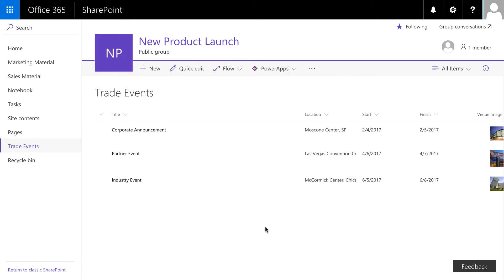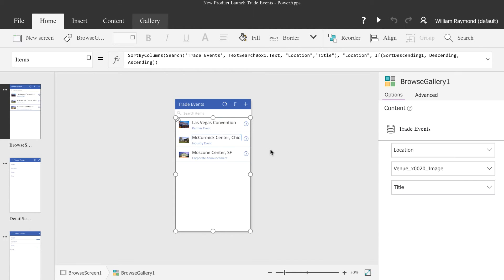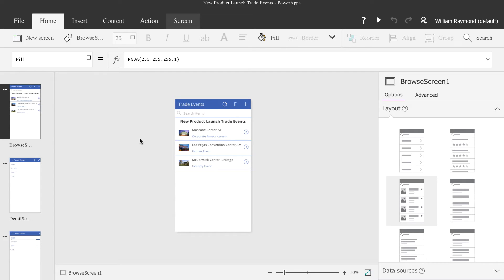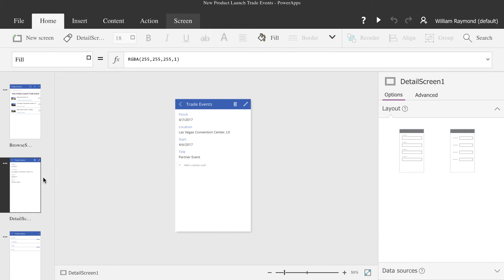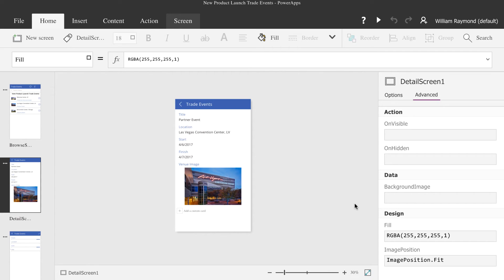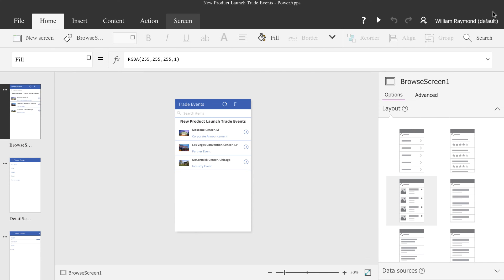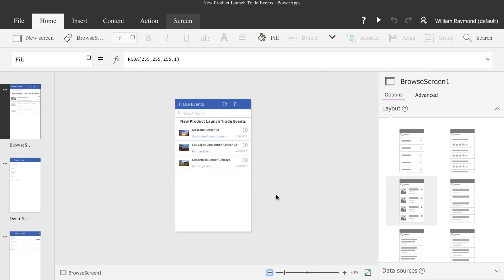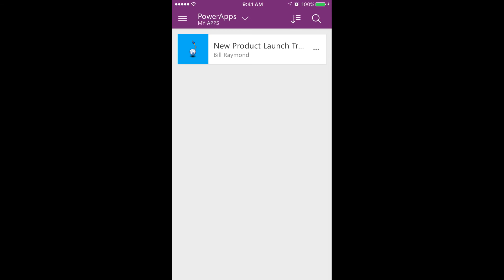Turn your SharePoint list into a mobile app with PowerApps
SharePoint lists are a great alternative to Excel files because you can track almost everything online in a browser. However, it can be difficult to find specific lists and even harder when someone needs it on the go. Use PowerApps to turn your SharePoint list into a mobile app.